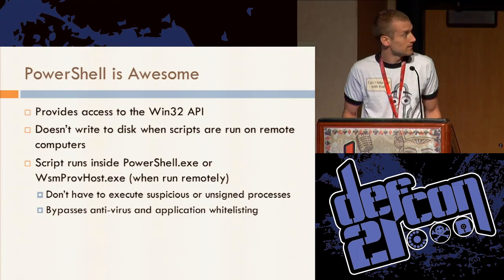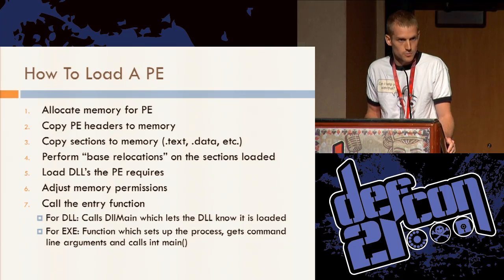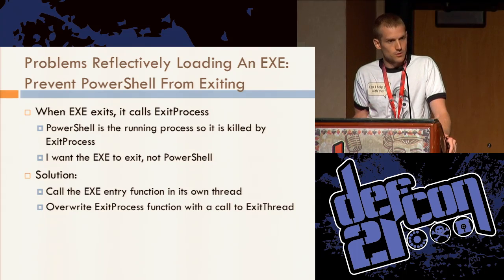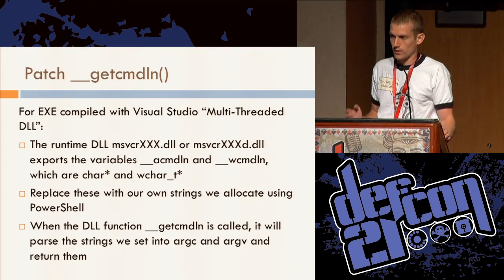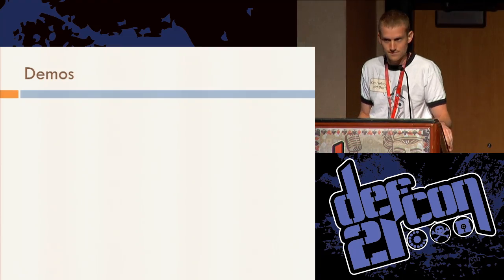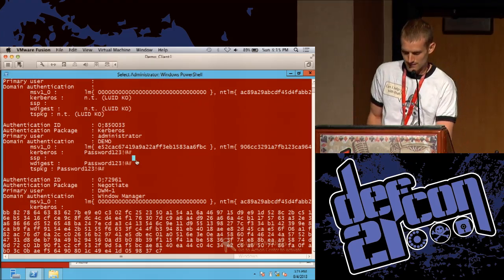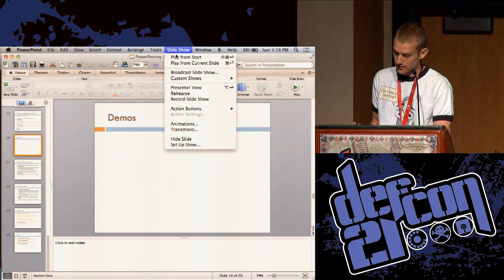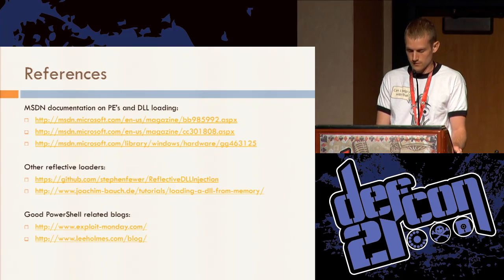Defcon 21 - PowerPwning: Post-Exploiting By Overpowering PowerShell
Joe Bialek